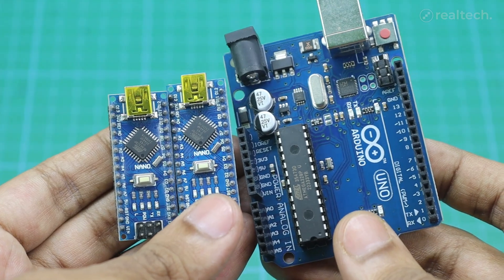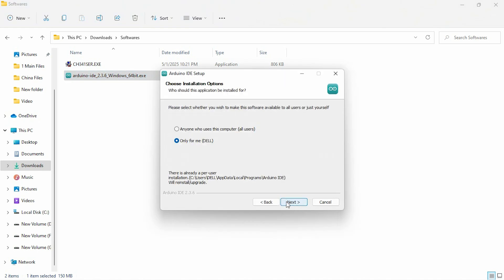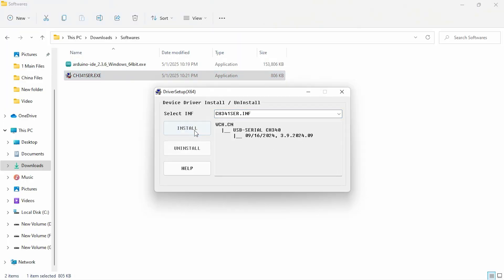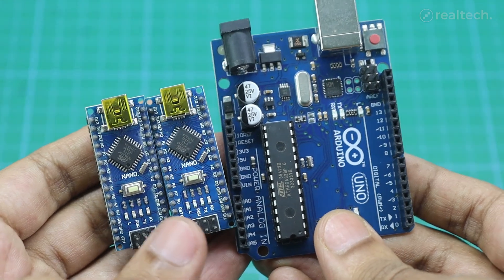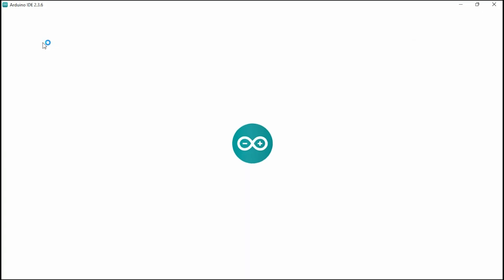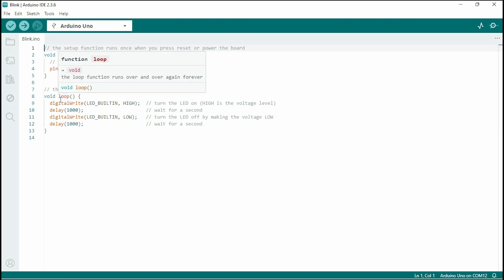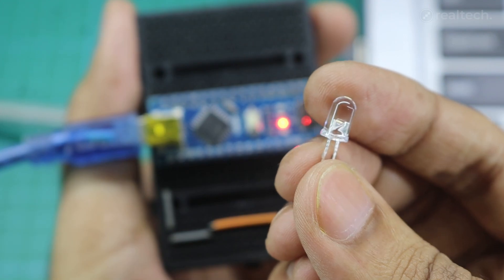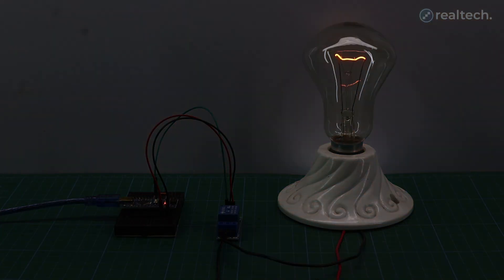Getting Started with an Arduino in 2025 | IDE Install, Driver Setup & Testing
Learn how to set up and program your Arduino board step-by-step in this updated 2025 beginner’s guide! Whether you're using an Arduino Uno or Arduino Nano, this video covers everything you need — from connecting your board and installing drivers (CH340C, CH9102X) to uploading your first sketch with the Arduino IDE.

✅ Perfect for beginners, students, and hobbyists
✅ Understand pinouts, board differences, and USB driver setup
✅ Quick demo with the classic Blink project

🛠️ Boards Featured: Arduino Uno, Arduino Nano

0:00 Intro
1:26 IDE Download & Install
2:16 USB Driver Download & Install
2:44 Pinout Introduction
4:18 Uploading Code
5:56 Testing